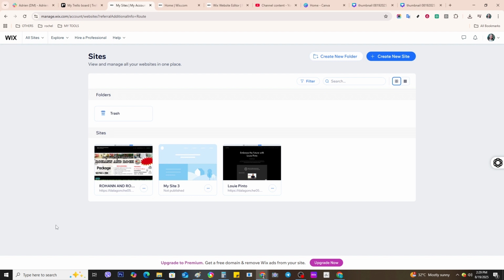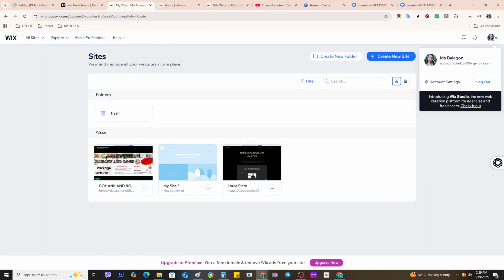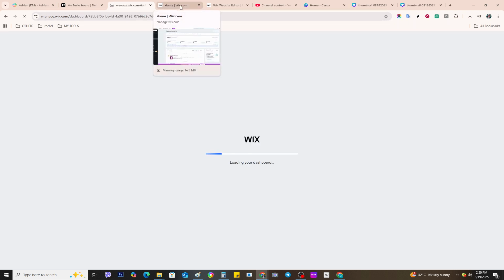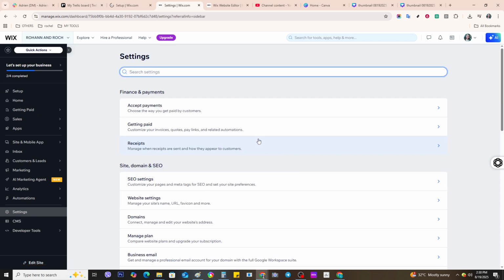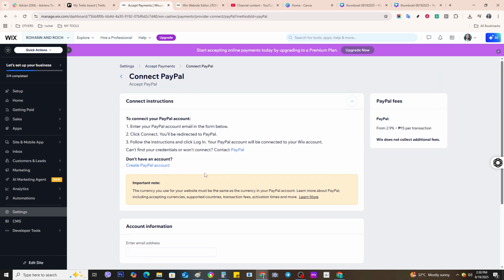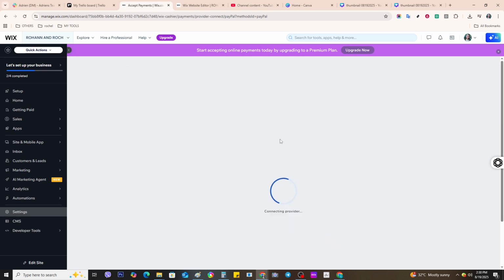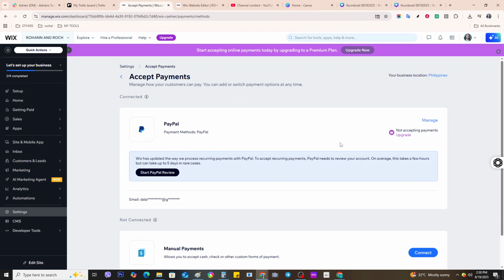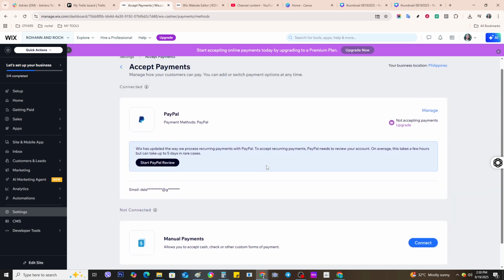How To Integrate Paypal Into Wix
Learn how to integrate PayPal into your Wix website with this easy 2025 tutorial. Step-by-step instructions to connect PayPal for secure payments, boost sales, and give customers a smooth checkout experience on your Wix store.